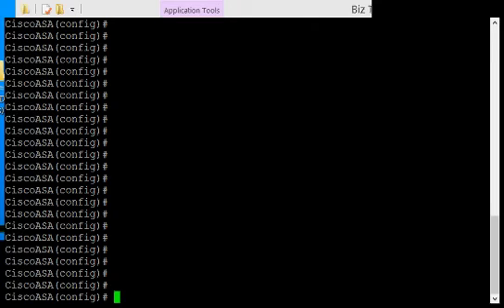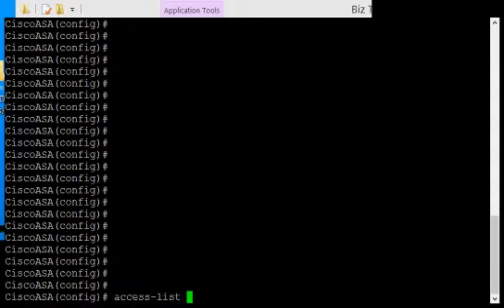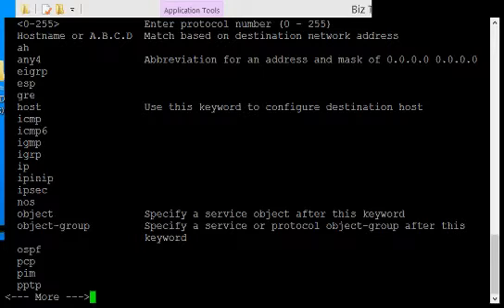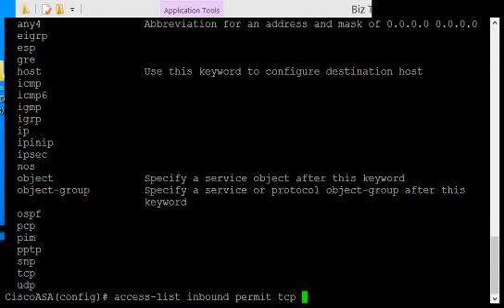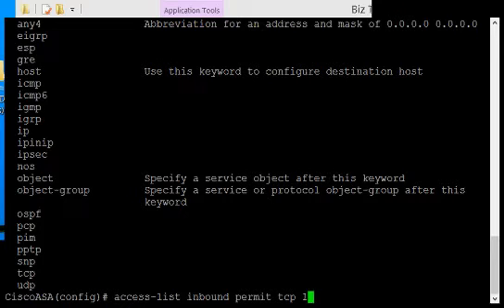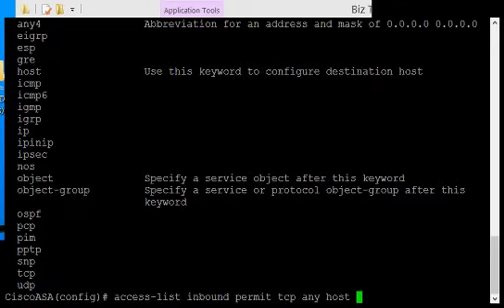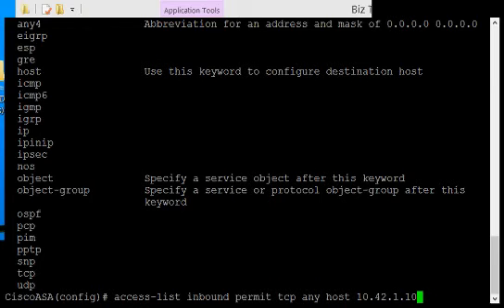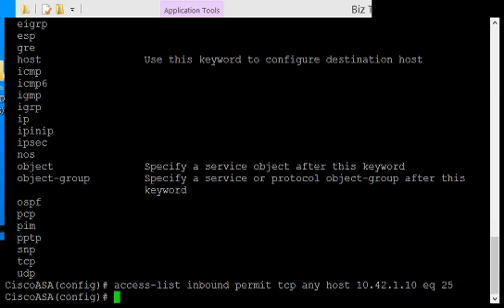How to create an access list in Cisco ASA version 9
Author, teacher, and talk show host Robert McMillen shows you how to create an access list in Cisco ASA version 9